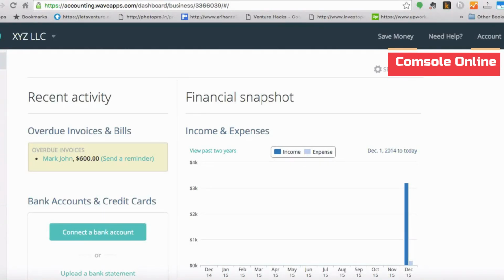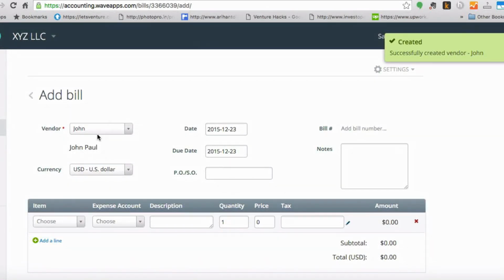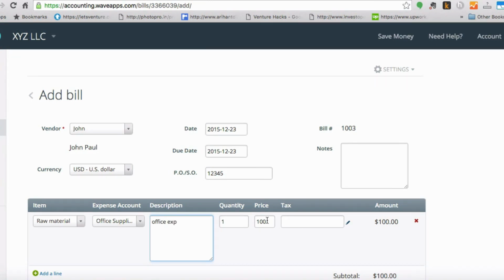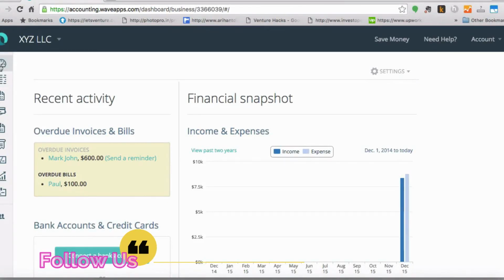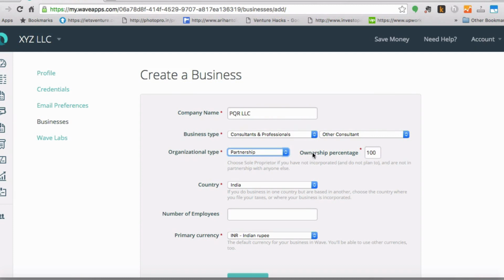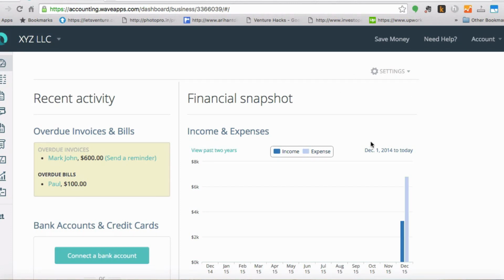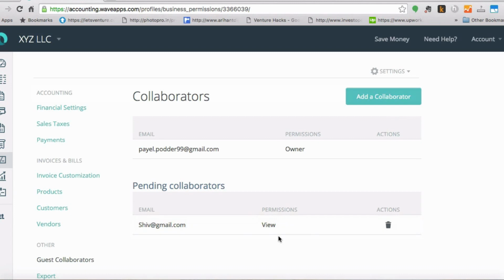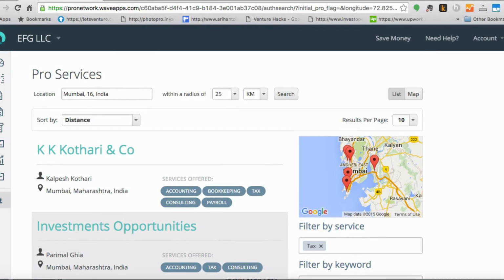How to create Bill| How to set up Multiple companies |How to give permission to others in wave